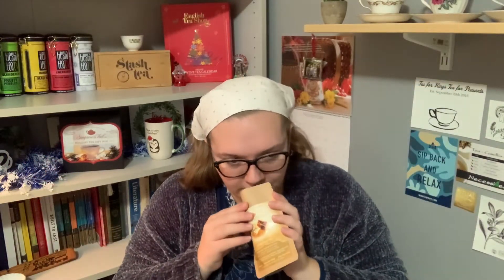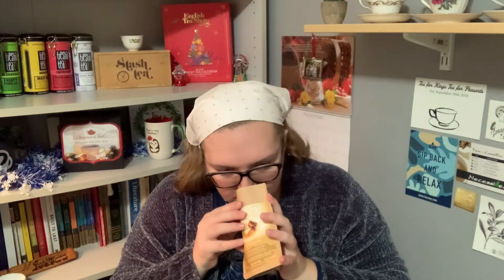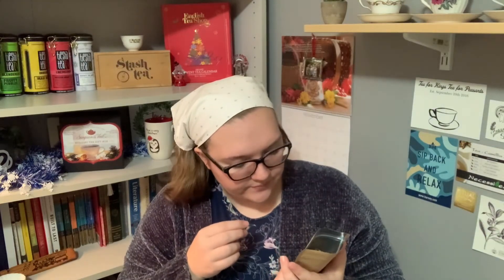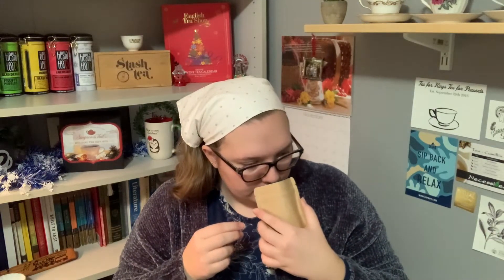Simpson & Vail Review: Holiday Blend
Hello everyone, here is my look at the Holiday Blend from Simpson & Vail!

{} I also respond to Instagram DM’s